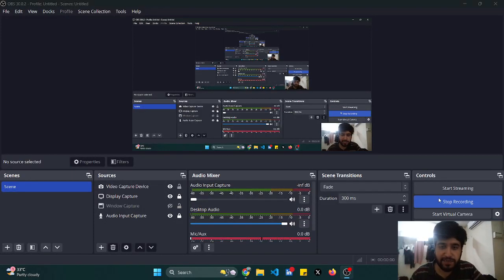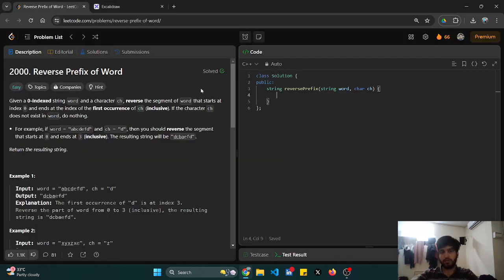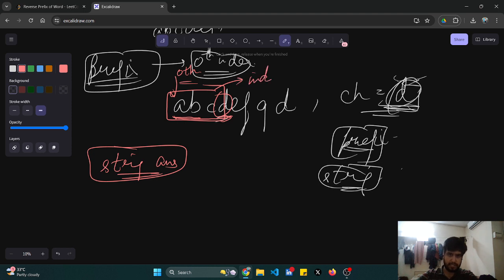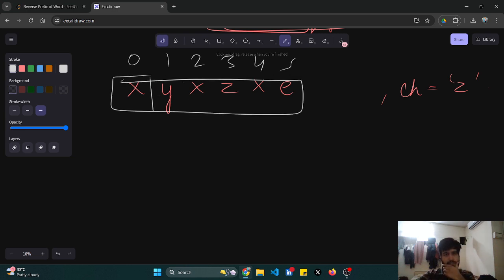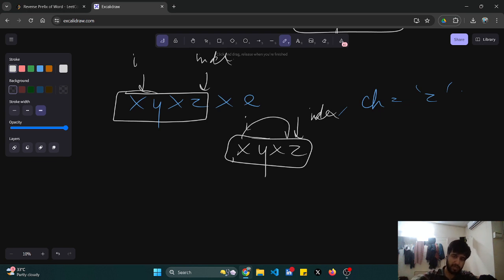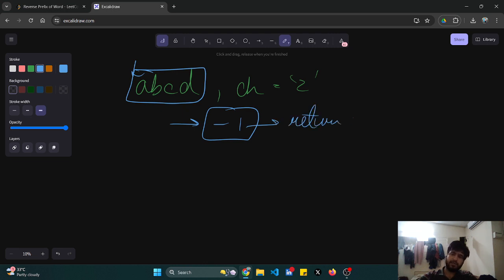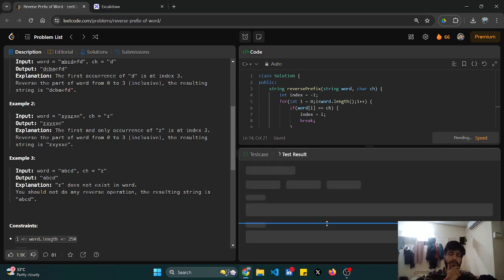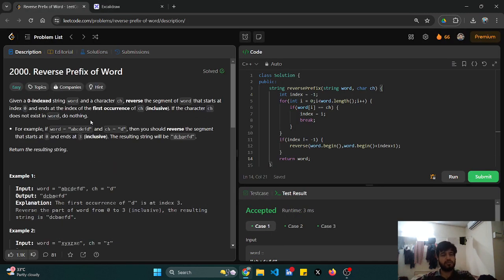2000. Reverse Prefix of Word || Leetcode Daily || Easiest Implementation 🔥🔥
This Video is regarding the video solution of the 2000. Reverse Prefix of Word, in which you just have to reverse the prefix upto a specified given condition.